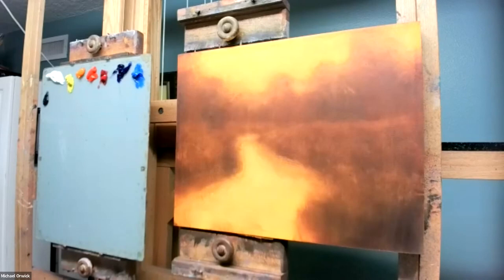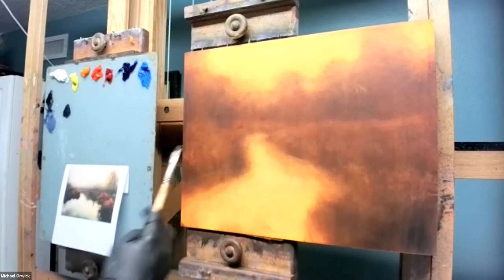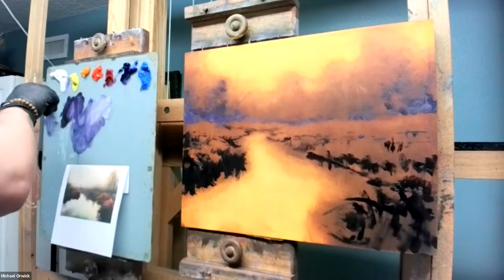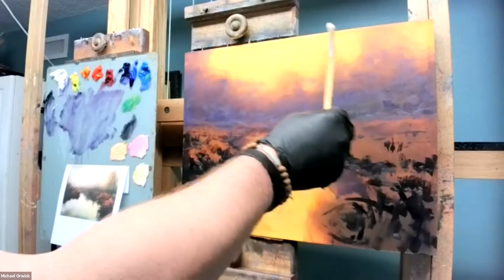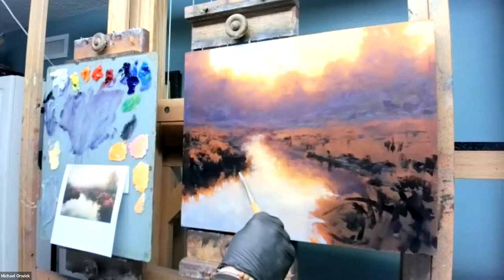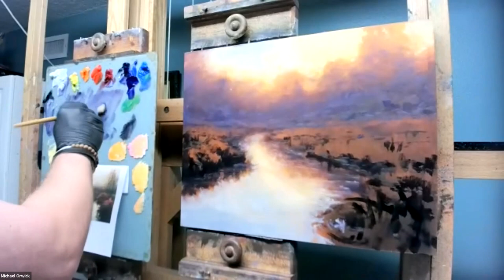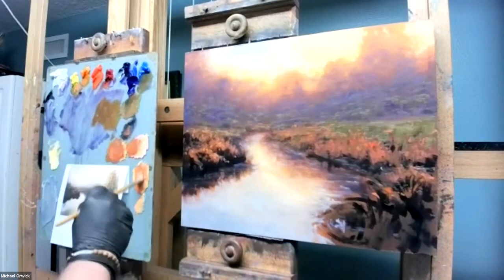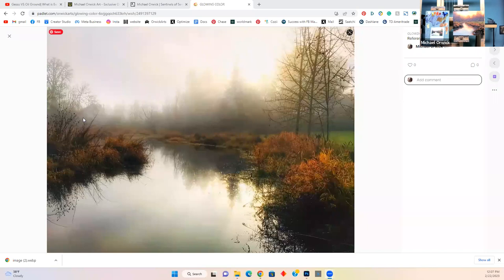Painting Glowing Colors with Oils paints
Having an idea of what to paint is one thing but translating that idea onto a canvas is accomplished through your individual technique and process. During this workshop, Michael will focus on the fundamentals of good painting. He will cover the following topics: Composition, Value, Design, Choosing a Subject, Identifying and Mixing Accurate Warm and Cool Colors, Establishing a Focal Point, as well as Do’s and Don’ts for the studio and outdoor painter to consider. You will learn how to focus on a simplification process, the step-by-step method to creating a successful painting.  Michael will demonstrate techniques that work for him, but more importantly, he’ll guide you as you develop and adopt your own techniques and processes. This workshop will teach you how to communicate what you want to say through a painting.